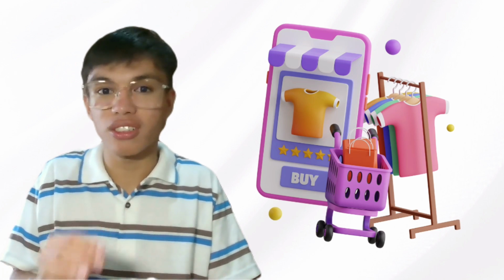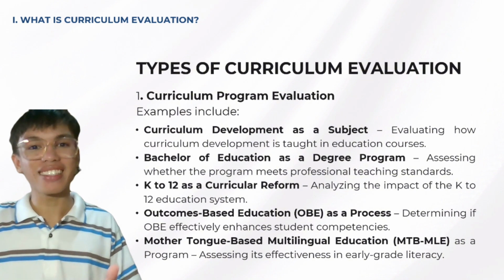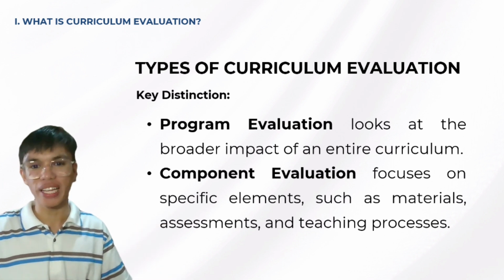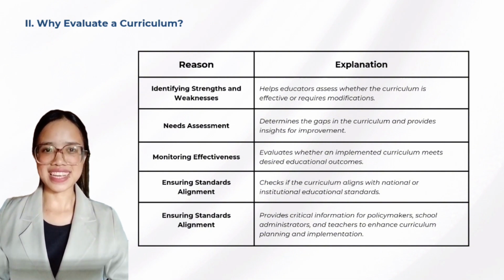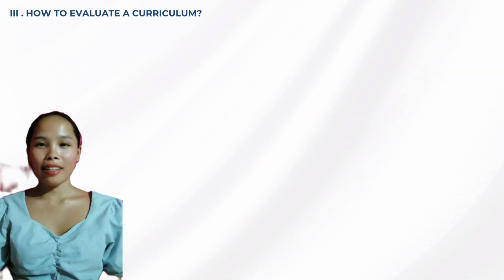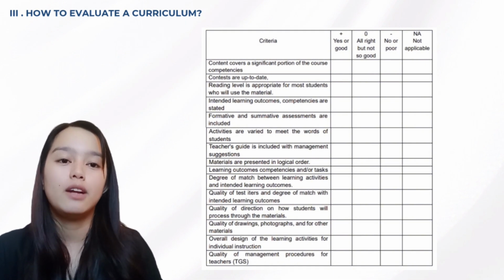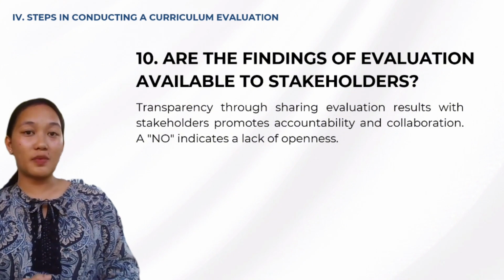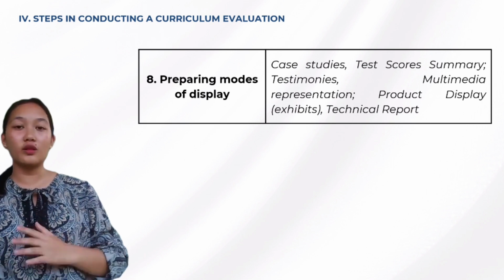Chapter 5.4 What, Why, and How to Evaluate a Curriculum_Group 4